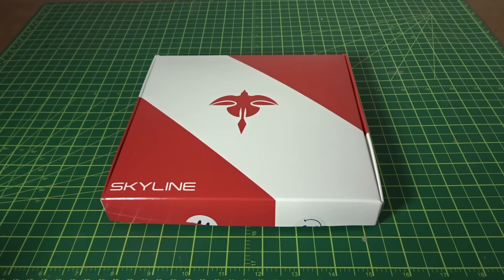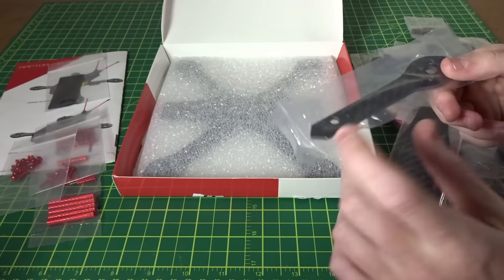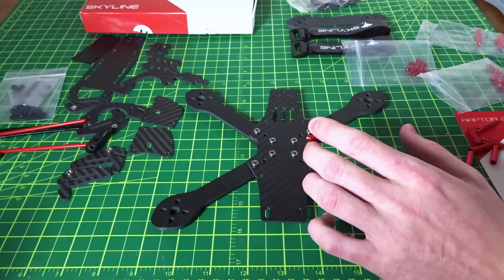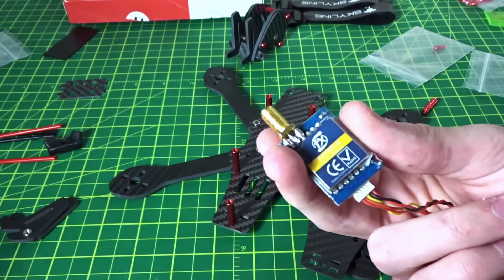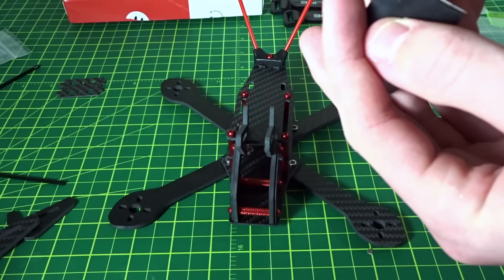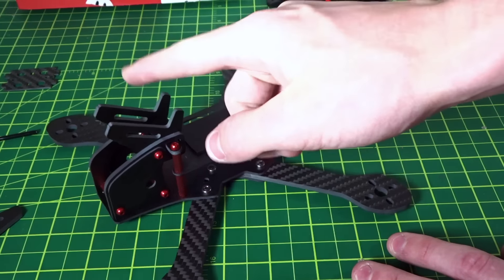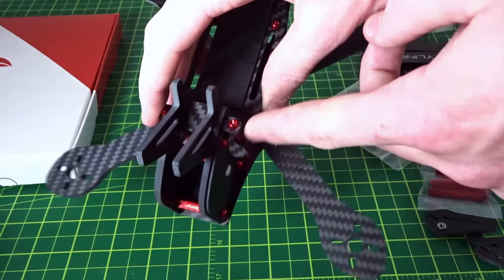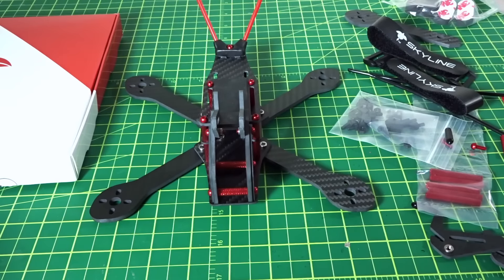Skyline Innovations Raptor 210 : Frame Review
The Raptor 210 offers everything that I want in a freestyle quad. The the slammed body, squashed X arms, top mounted battery, easily detachable arms, and strong VTX mounting plate, it pretty much ticks about every box.

The one thing I wasn't a huge fan of was the HD camera mount, as I prefer to have a bolt on TPU case, however this is simpler and lighter.